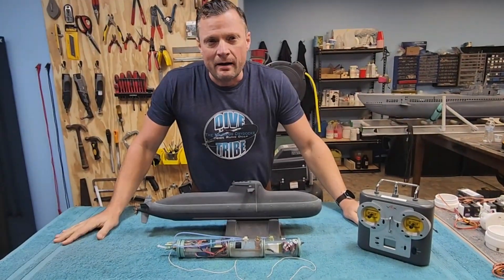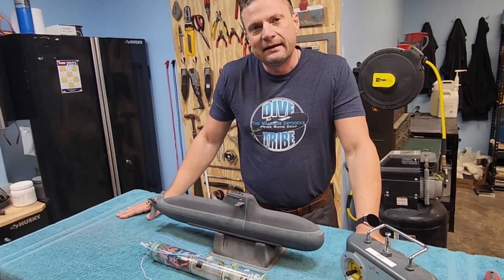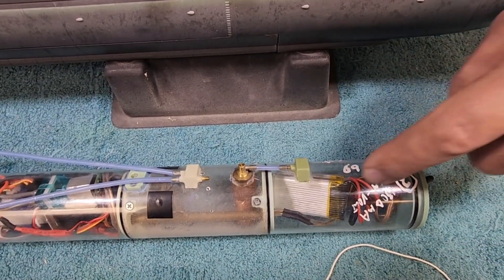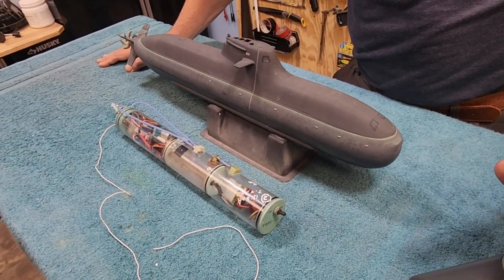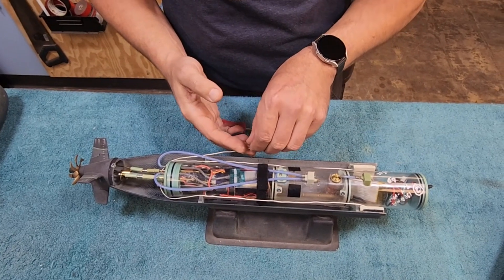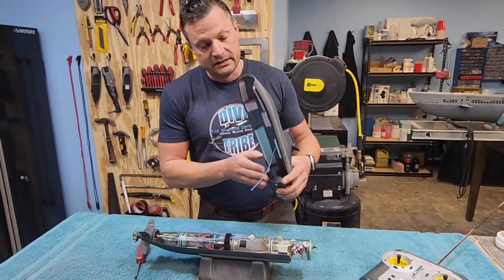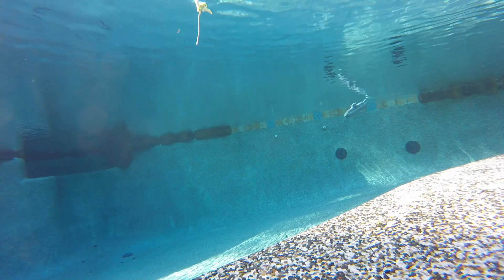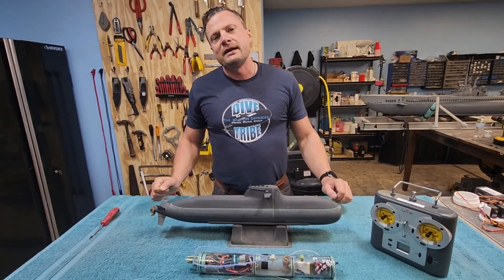German Type 212 RC Submarine - Detailed Overview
This is a detailed overview of a spectacular little German Type 212 RC submarine in 1/96 scale, originally built by David Merriman.

Bob Martin
the RCSubGuy